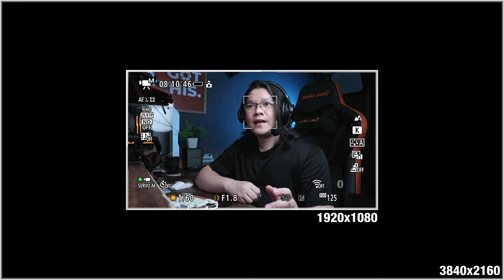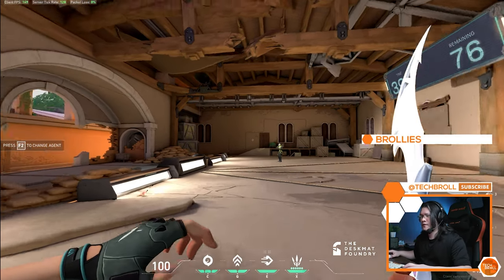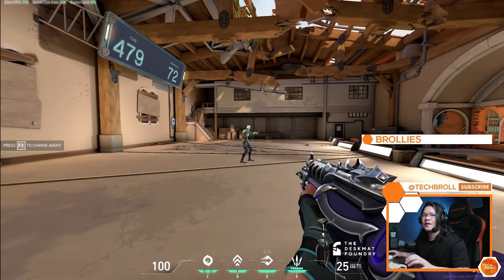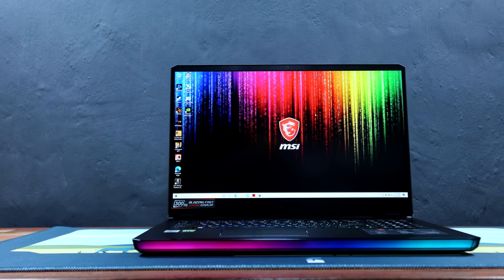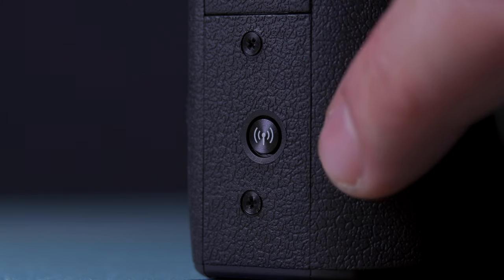Canon G7X Mark III Live Streaming, Vlogging and On Camera Setup 2021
Time Stamps:
0:00 - Inro
0:28 - Unboxing
1:55 - G7X Mark III Parts Overview
3:27 - G7X Mark III Vlogging Setup
4:05 - On Camera Recording Test
5:02 - Microphone Test
5:47 - Vlogging Test
8:20 - Boya BYMM1 Microphone Test
10:04 - G7X Mark III Live Stream Test Using a Cheap USB to HDMI Capture Card
12:48 - How to Use the Canon G7X Mark III as a Webcam using the EOS Webcam Utility
14:12 - How to Live Stream Directly to YouTube using the Canon G7X Mark III
14:44 - Other Real World Tests
15:33 - Conclusion

- How to Live Stream to YouTube Using the Canon PowerShot G7X Mark III

How to use G7X Mark III for Live Streaming - How to use G7X Mark III as a Webcam - Canon G7X Mark III Vlogging Setup

Today, I'll share with you my experience using the Canon Powershot G7X Mark III for pretty much everything that I do on a daily basis, like shooting on-camera recordings, sexy brolls, live streaming, and vlogging. We're going to focus more on the real-world application so that you can have a better understanding of what you can do with this tiny portable camera

About TechBroll